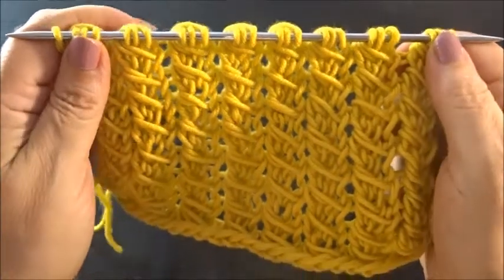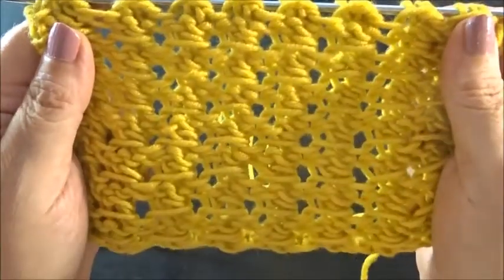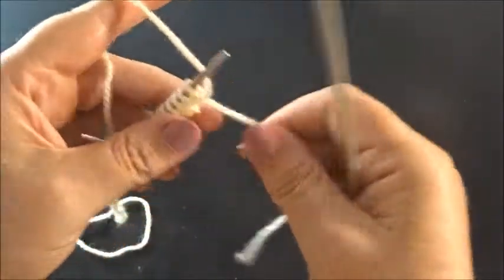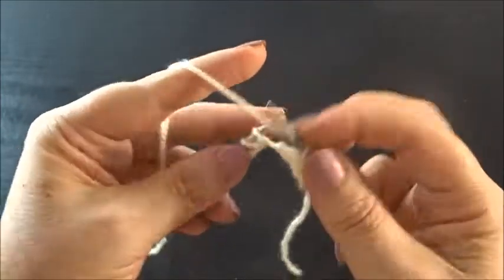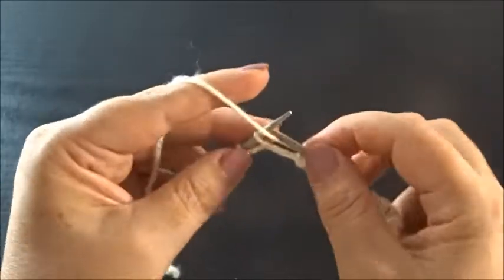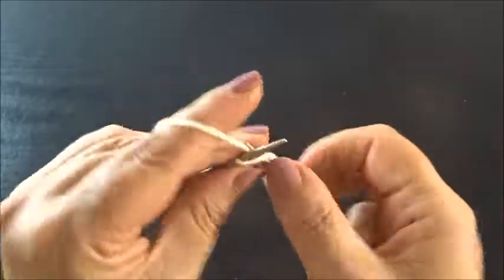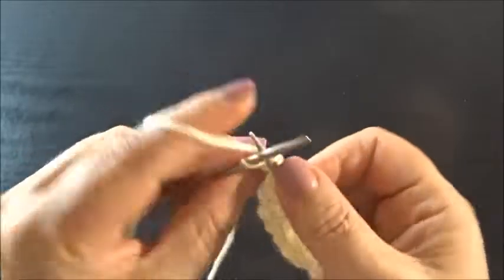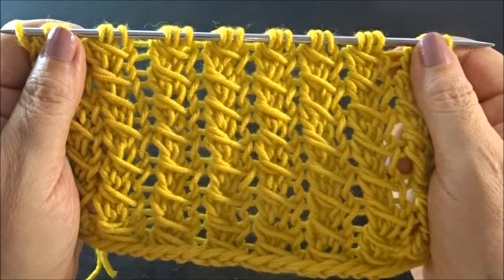Knitting Pattern Nr.46 * FAST AND EASY *